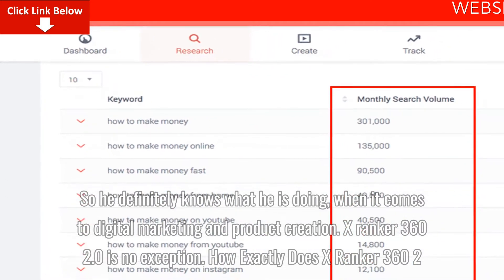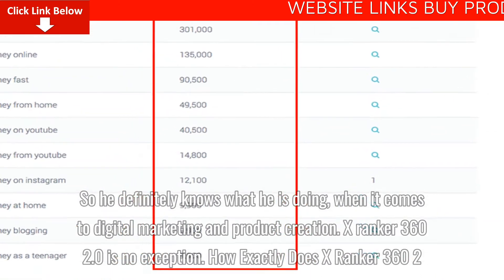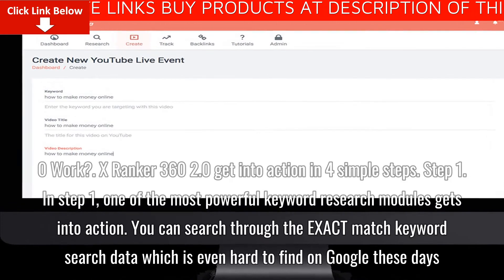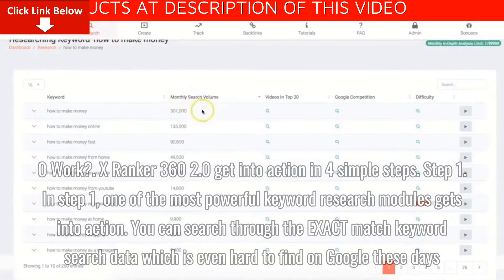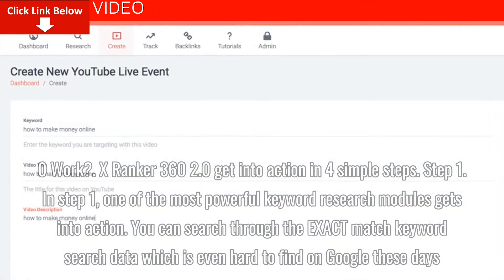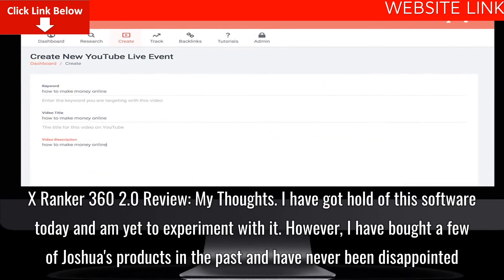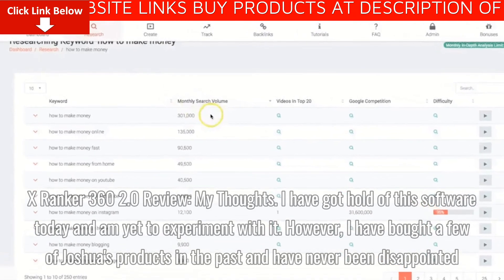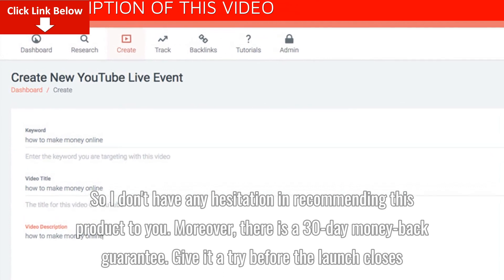(Agency) X Ranker 360 - by Best Full Review + Demo – DISCOUNT Code 50% Off Promo + Activator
(Agency) X Ranker 360 - by Best Full Review + Demo – DISCOUNT Code 50% Off Promo + Activator + Tutorial
X Ranker 360 2.0 is the upgraded version of the earlier popular X Ranker 360 software by the same developers. BTW the developer of X Ranker software series is Mr. Joshua Zamora. He is a popular software developer and many best selling products have been released in the past under his name. He is also one of the top affiliate marketers. So he definitely knows what he is doing, when it comes to digital marketing and product creation. X ranker 360 2.0 is no exception.
How Exactly Does X Ranker 360 2.0 Work?
X Ranker 360 2.0 get into action in 4 simple steps.

Step 1. In step 1, one of the most powerful keyword research modules gets into action. You can search through the EXACT match keyword search data which is even hard to find on Google these days.

Step 2. Includes the “PreWork” Ranking Module, where you will be able to rank even before making the video.
Step 3. Once your campaign is ranking on the page-1 of Google you will be notified and then you can continue working on your campaign.

Step 4. In this step, you will start syndicating your video so that your video sticks to the page 1 of Google and stays there for a very long time.

X Ranker 360 2.0: Unique Features
Nothing to Download or Install: As X Ranker is a Saas (Software as a Service), you don’t have anything to download or install. It is totally cloud-based and doesn’t require any maintenance from your end.

Unique Keyword Research Module: Now you can get your hands on hundreds of high converting keywords with EXACT search data. All you need to do is click a button and the data will be generated.

Link To Multiple YouTube Channels: Now you can link your X Ranker 360 2.0 account to multiple YouTube channels. With the ‘Personal’ account you can connect up to 2 YouTube channels to your X Ranker 360 2.0 software. But if you choose to buy a ‘Pro’ account you can link up to 15 YouTube channels.

Leverage the Power of YouTube LiveStream: The X Ranker 360 2.0 software leverages the power of YT Livestream which is known to deliver faster Google page 1 rankings.

Rank Without a Video: Yes, with this software you can rank first and then create a video. If a campaign isn’t ranking, stop wasting your time and move on to the next campaign. This saves you a lot of time and earns you a lot of money by making you focus on the right keywords.

Advanced Notification System: This system notifies you immediately via email when your campaigns start ranking.

Powerful Video Syndication: This is a competition-crushing syndication system (as the creators of this software love to call) which will make sure that your videos rank faster and stay there for long.
X Ranker 360 2.0 Review: My Thoughts
I have got hold of this software today and am yet to experiment with it. However, I have bought a few of Joshua’s products in the past and have never been disappointed. So I don’t have any hesitation in recommending this product to you.

Moreover, there is a 30-day money-back guarantee. Give it a try before the launch closes.